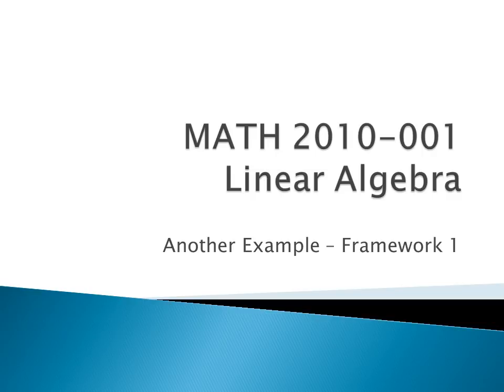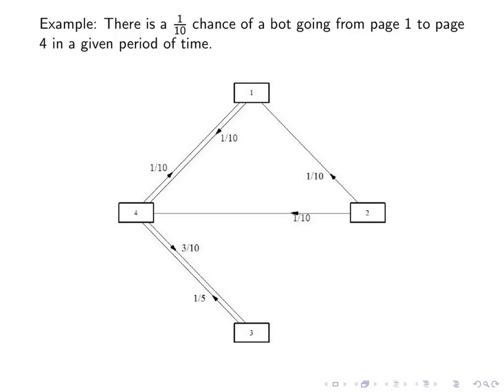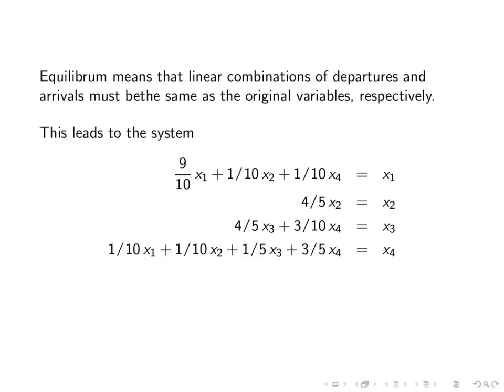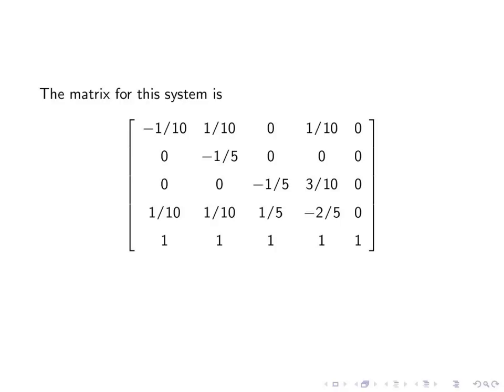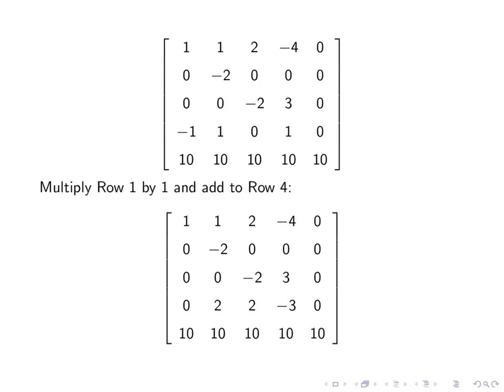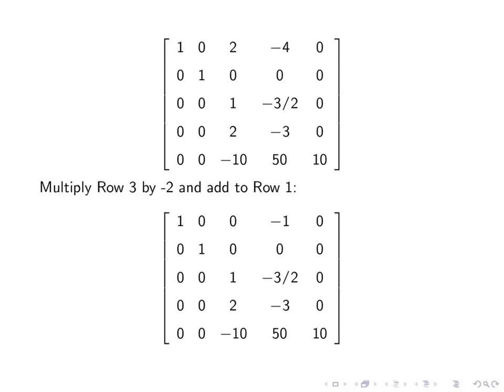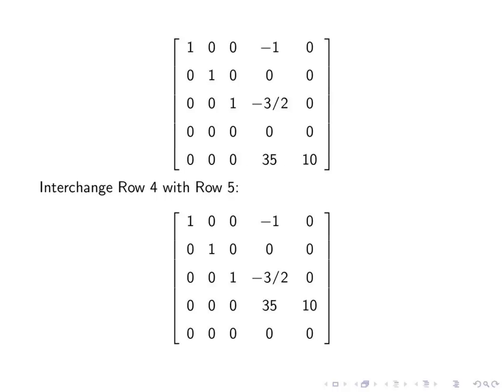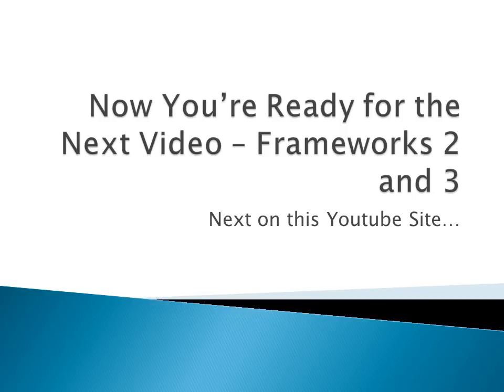Linear Algebra Application Frameworks: Video 3